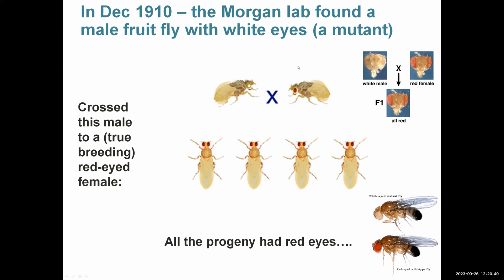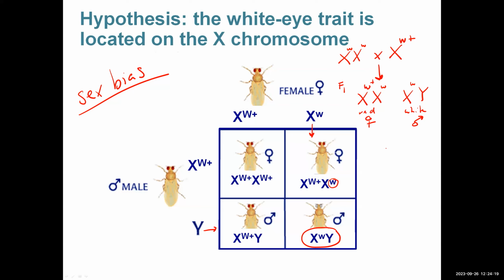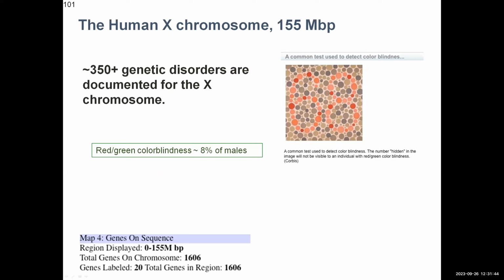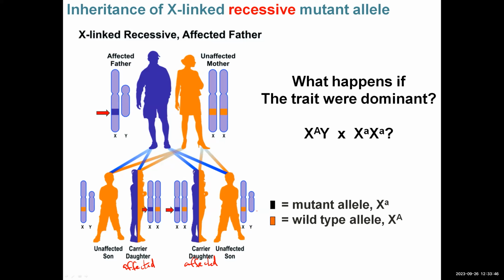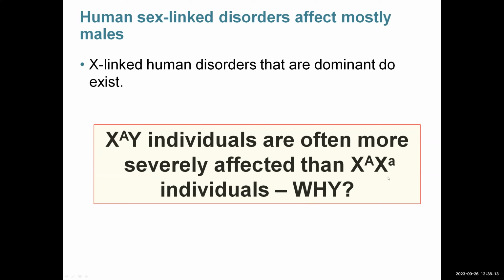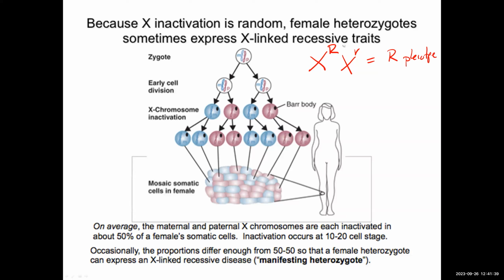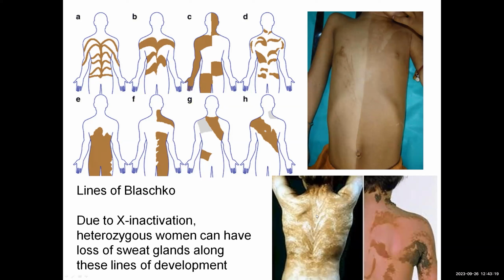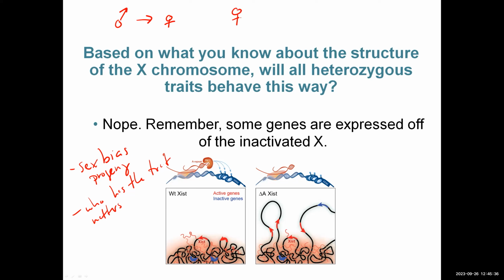BIO256/BIO295 - Sex linked Traits